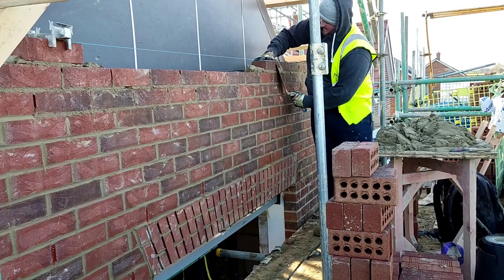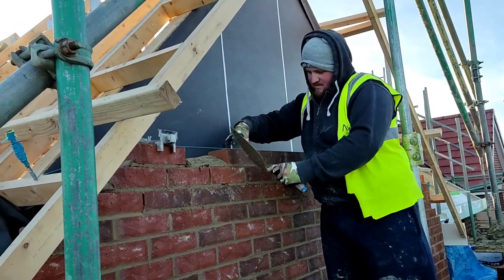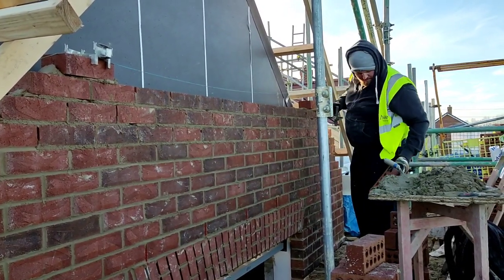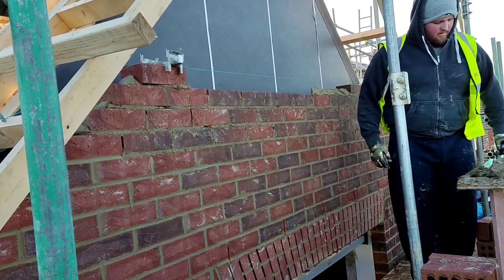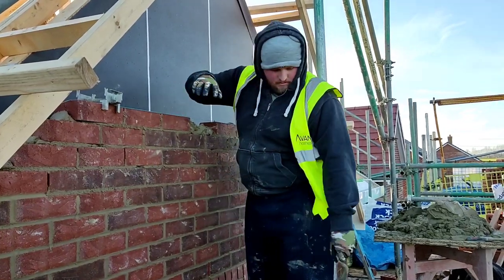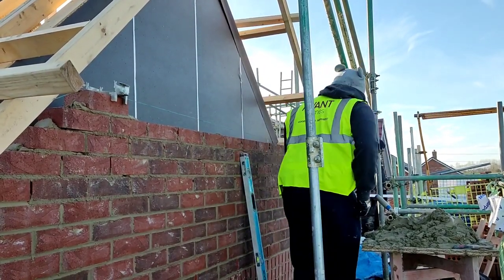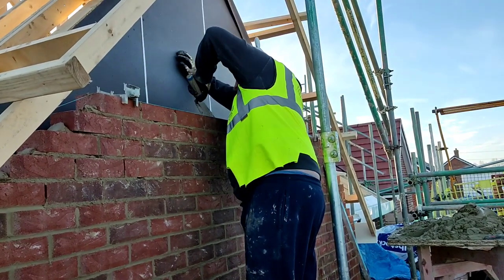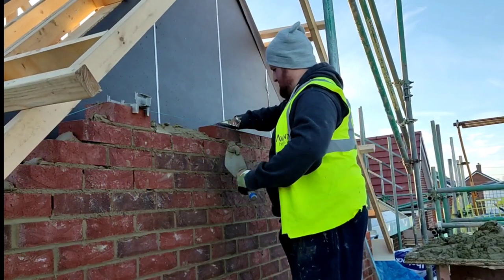Bricklaying Vlog - Another Top Out Done! Lighter Nights on The Way!